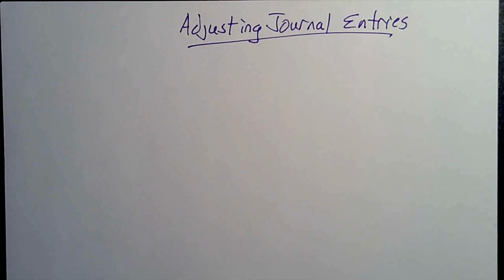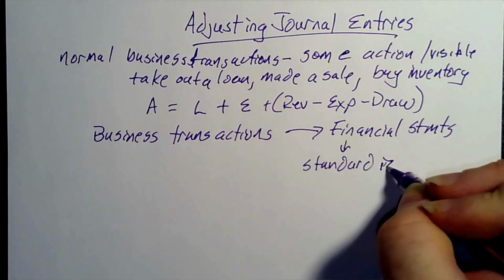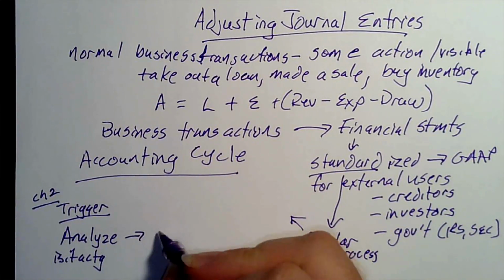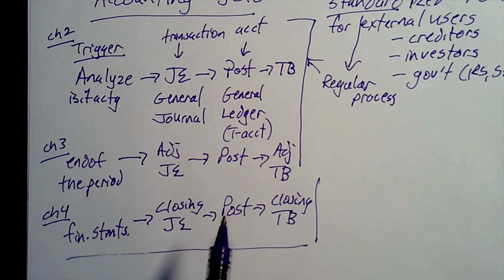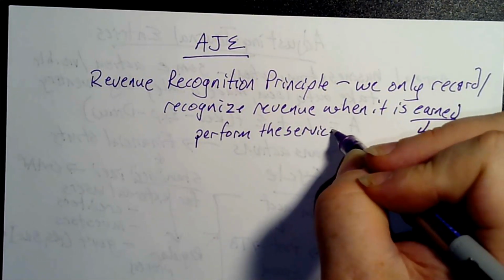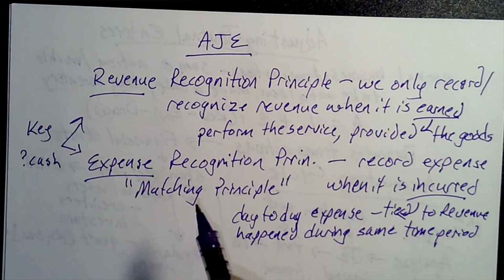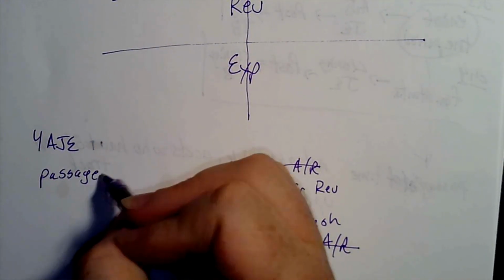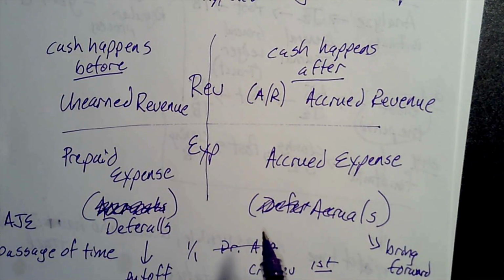ACCT 210 - Ch 3.1 - Adjusting Entries